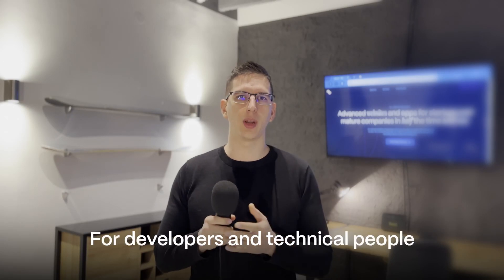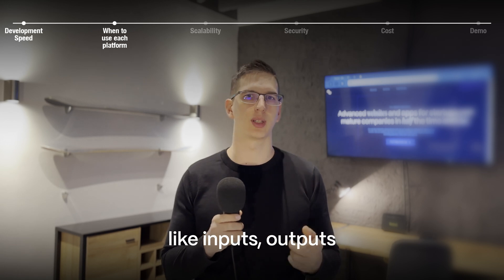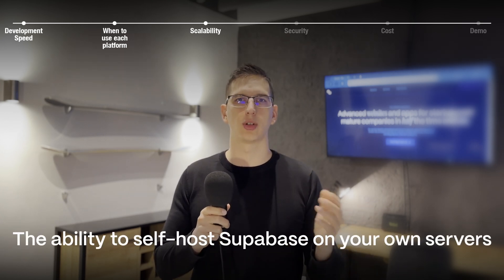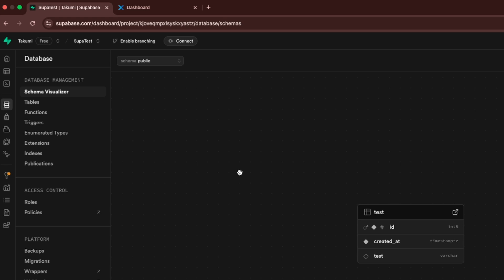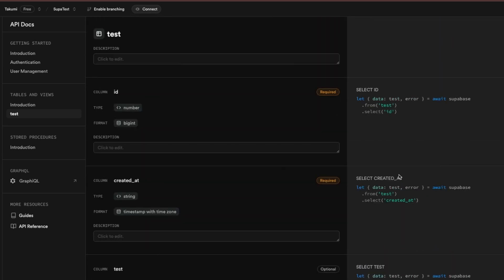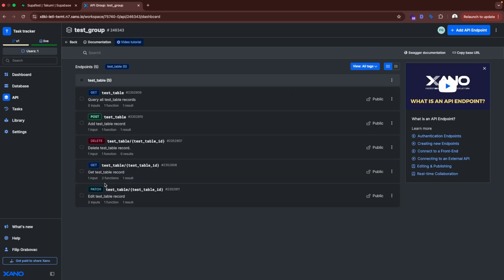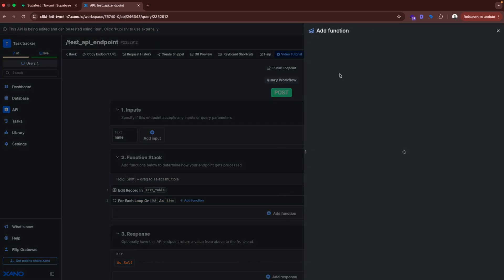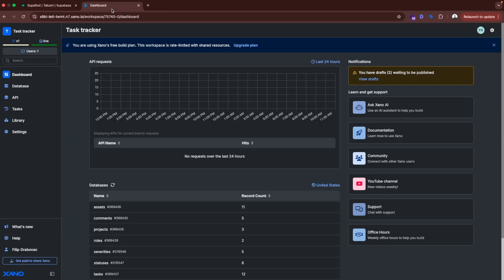Xano VS Supabase (2025) - A Detailed Overview with a Demo